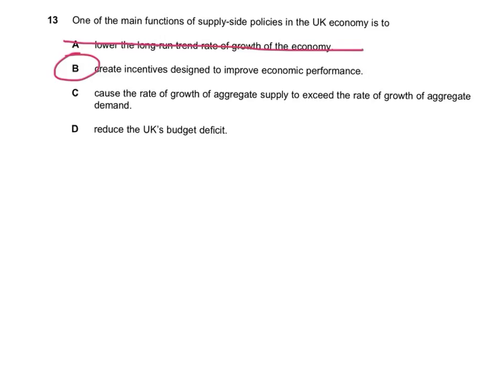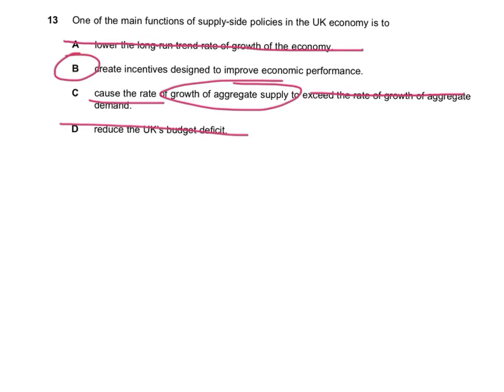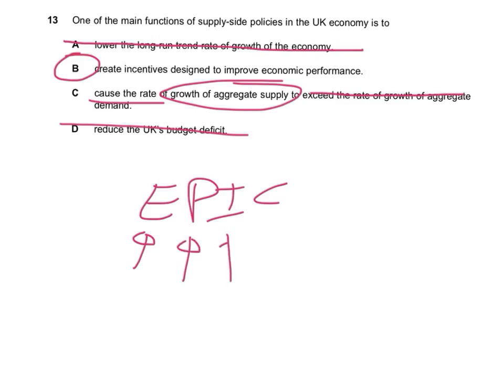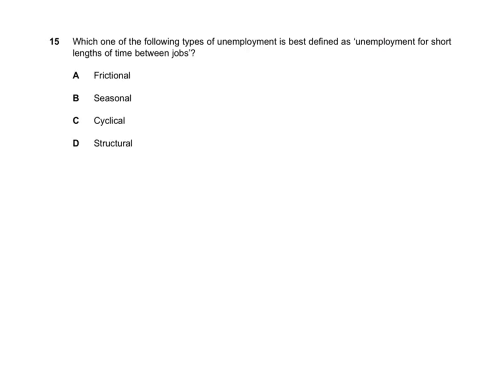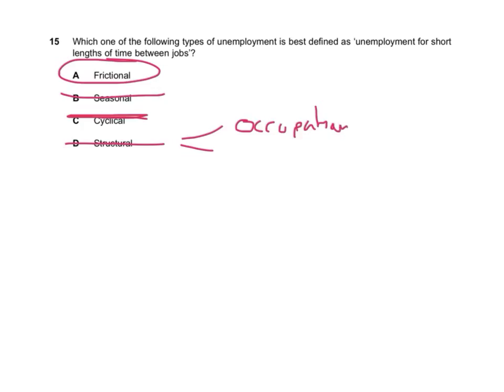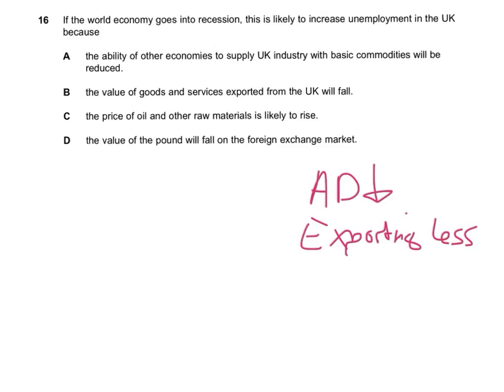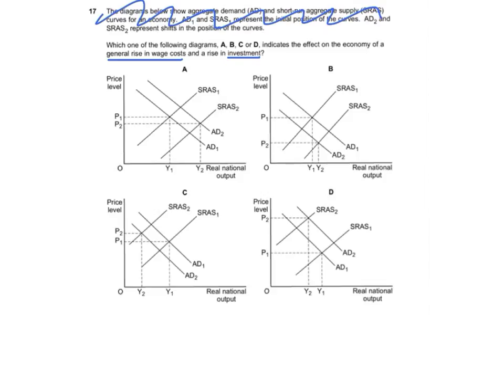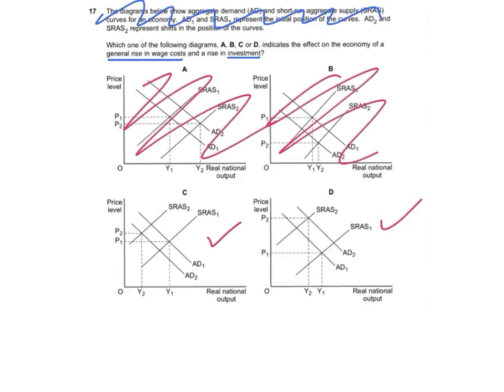Economics 2013 Multiple Choice 13 17